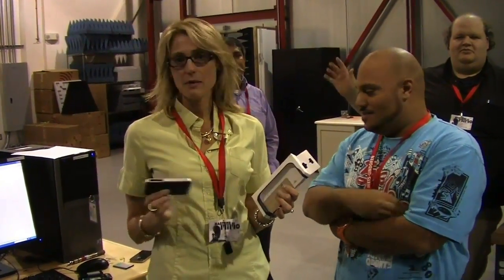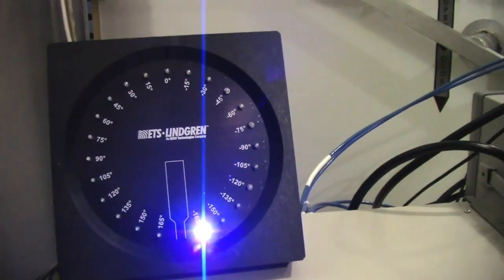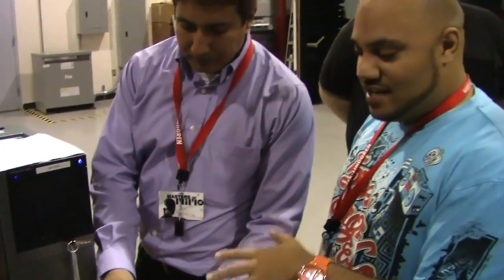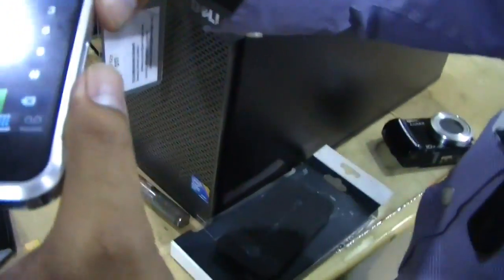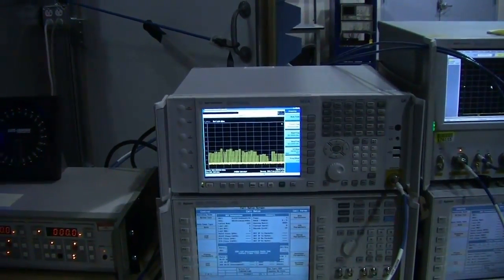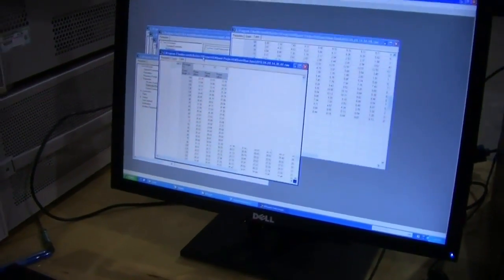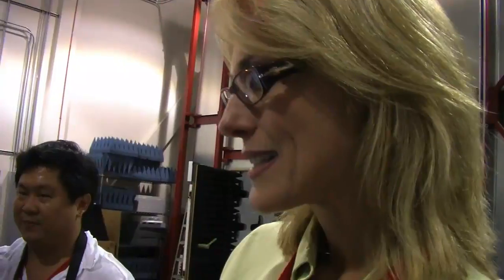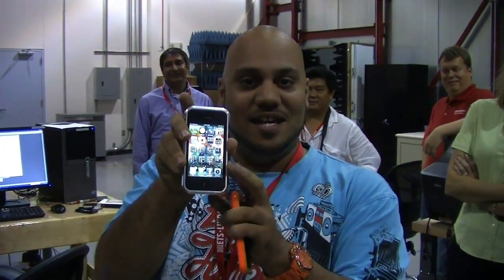Vapor 4 Case Review: Reduces iPhone 4 antenna signal by 99%!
- We took a trip down to Cedar Park, Texas to visit the fine folks at ETS Lindgren, a company that builds anechoic chambers and testing solutions for things like smartphone antennas. We learned a lot, and at the end of the day decided that we wanted to see if they'd allow us to test the iPhone 4 antenna by itself, and then test those results against an iPhone 4 inside of the ElementCASE Vapor 4.

The Vapor 4 is an $80 case that looks great, but we've been hearing that users were having issues with dropped calls and data signal loss. We wanted to know if the case was the reason, or if it was the iPhone 4 antenna itself. Get a look at our scientific test, and the results, in this episode!